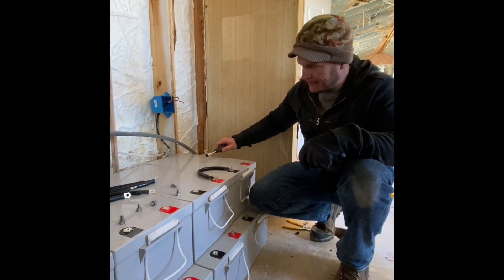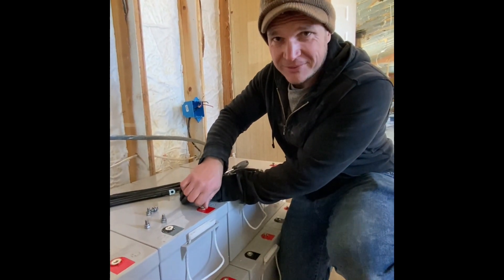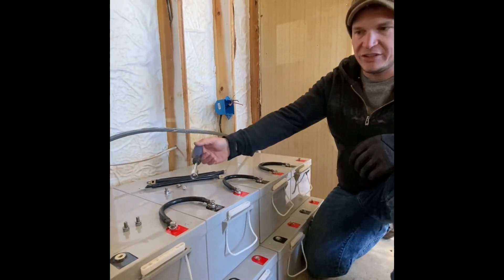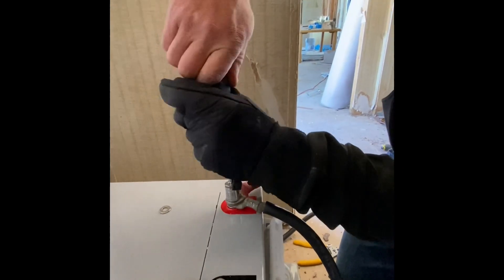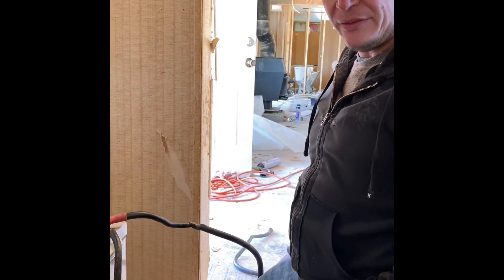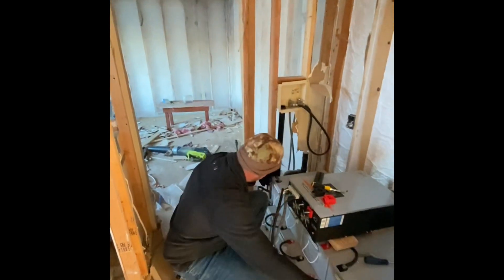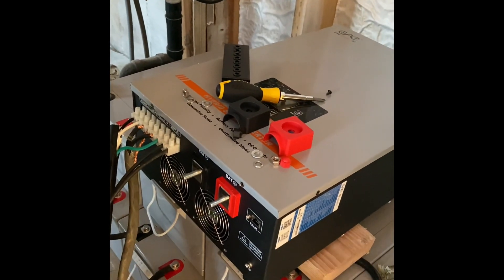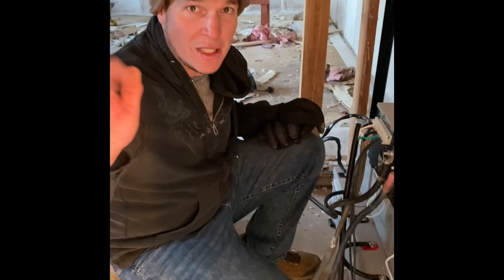How to turn 12v batteries into 48v system for inverter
We will show you in this video how to turn your 12 V batteries into a 48 V battery bank to power and run a multitude of off grid inverters
Offgrid power, offgrid￼ inverters
12 volts to 48 volts
12 volt to 48 volt